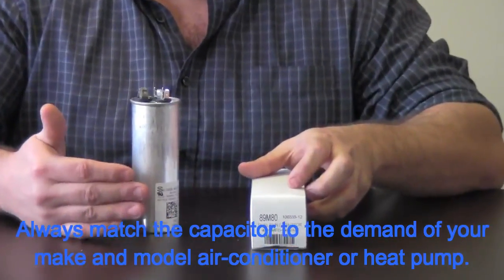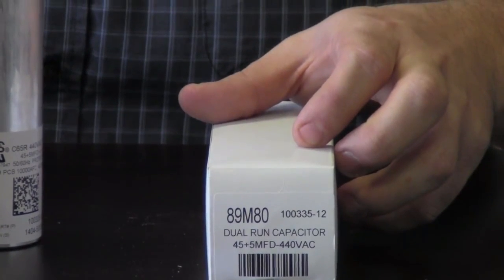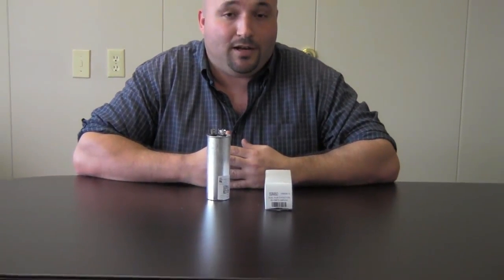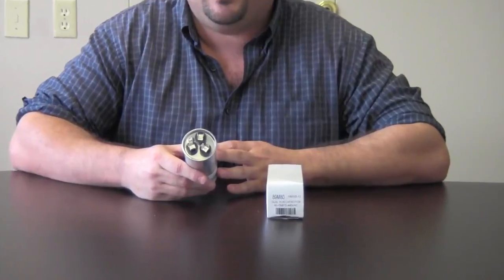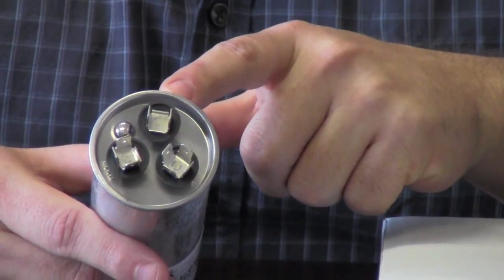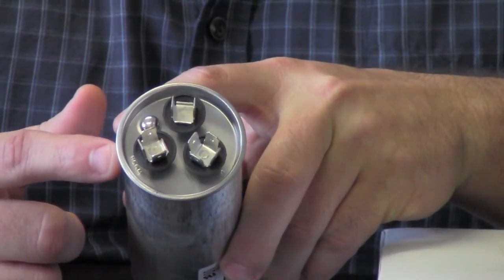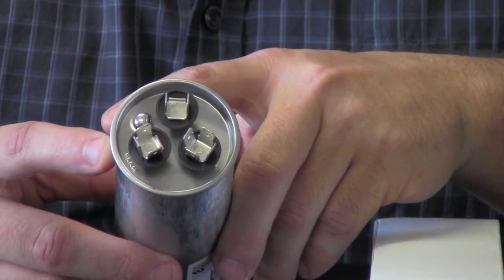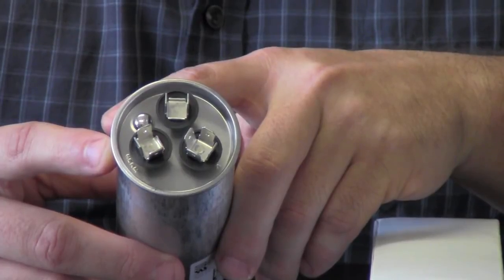Dual-Run Capacitors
Our Shipping Manager, Kurt is talking about dual-run capacitors. There's a lot of helpful information, so check it out!